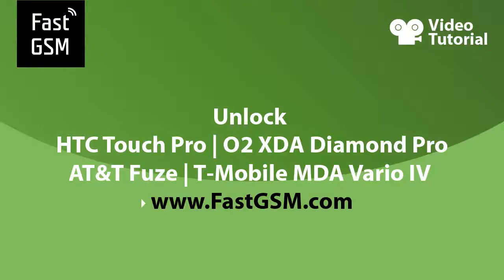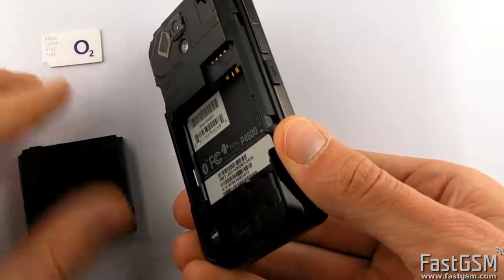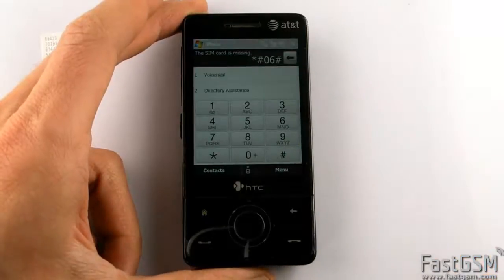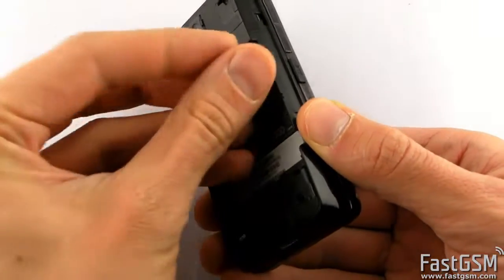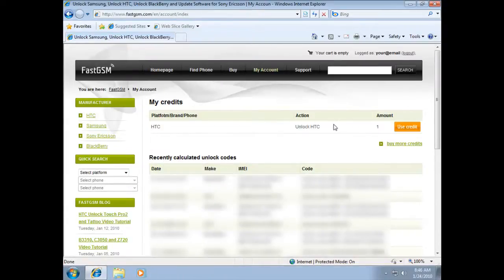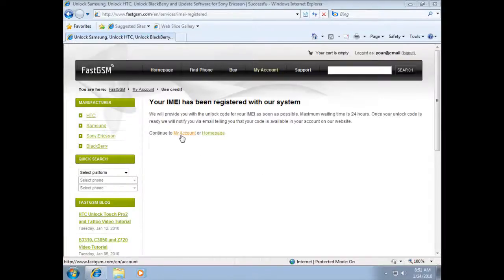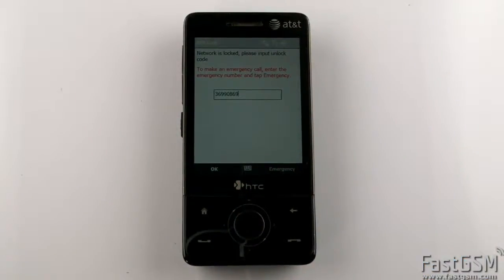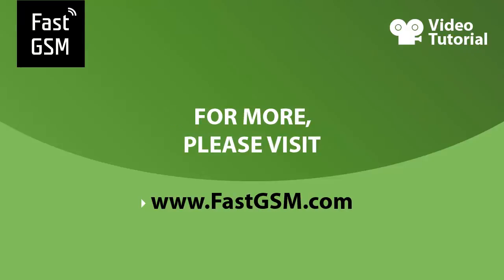Unlock HTC Touch Pro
Need to find out how to unlock HTC Touch Pro fast? HTC Touch Pro unlock codes are quick and affordable with FastGSM.